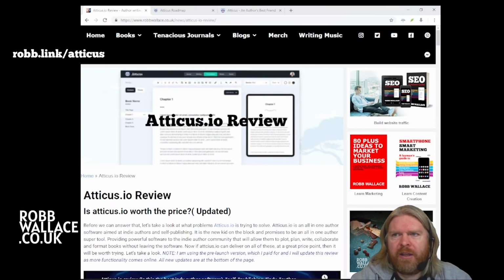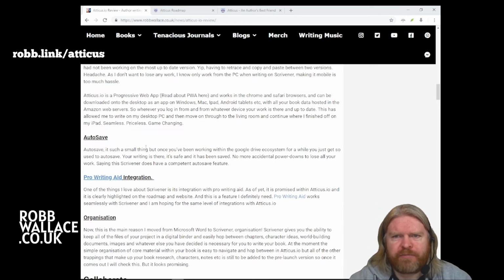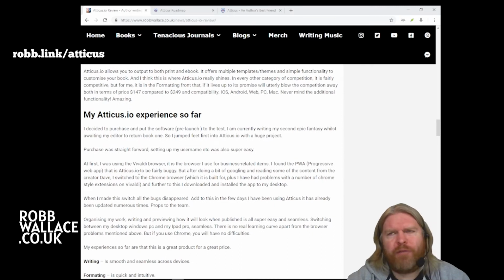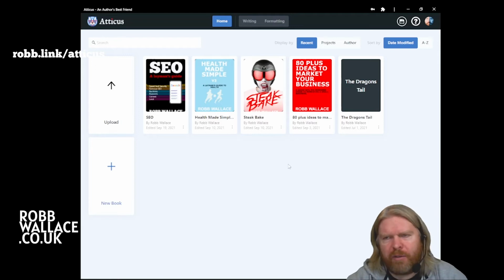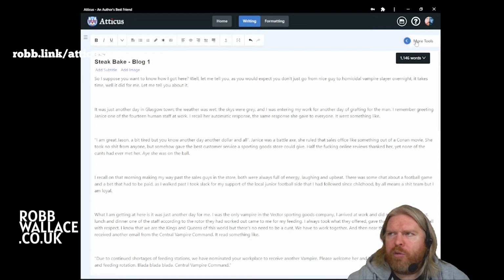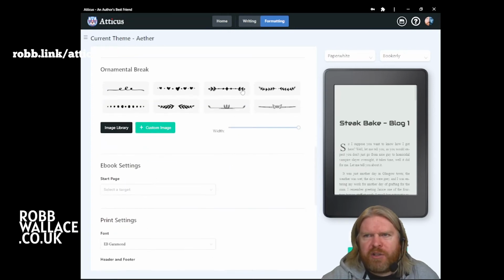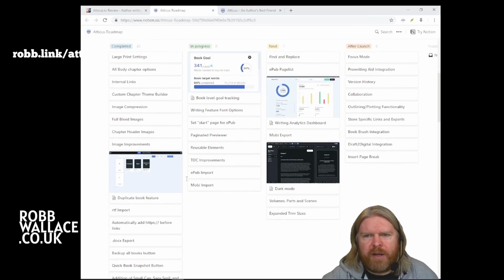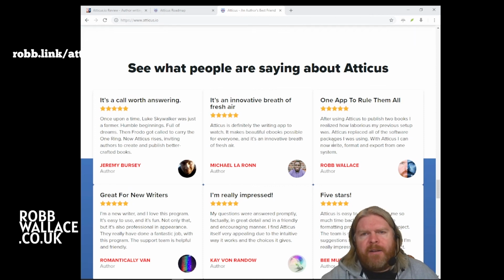Atticus.io review (Best indy author software?)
My atticus.io review after publishing three books.

For my blog review of Atticus.io check out

For a link to Atticus

Tools I use for writing